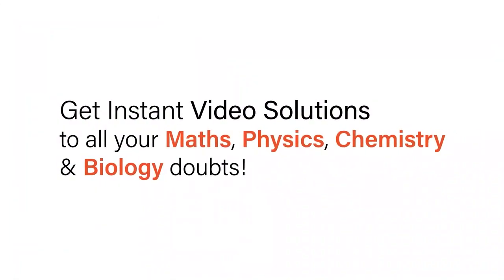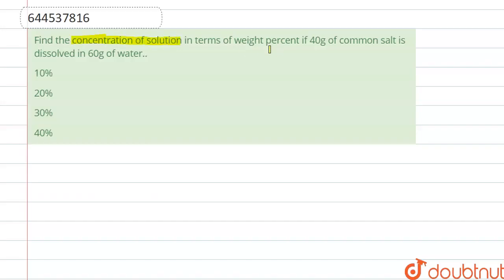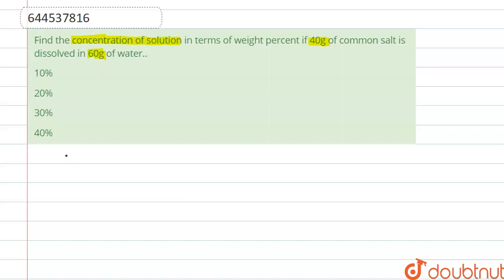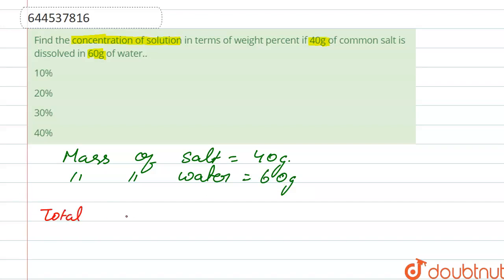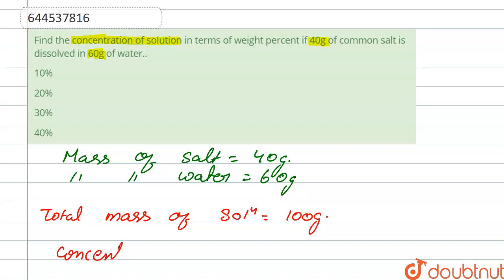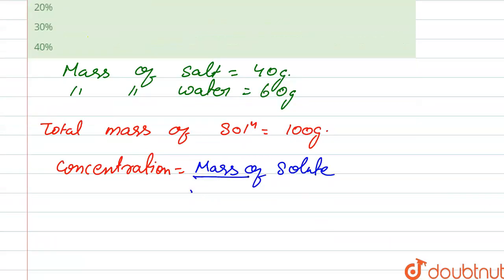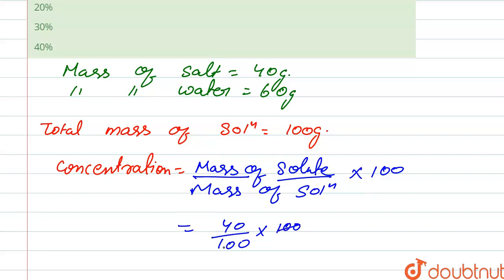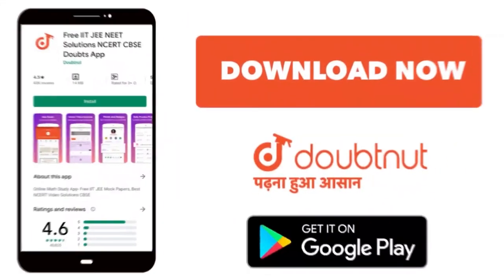Find the concentration of solution in terms of weight percent if 40g of common salt is dissolved...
Find the concentration of solution in terms of weight percent if 40g of common salt is dissolved in 60g of water..
Class: 12
Subject: CHEMISTRY
Chapter: IONIC EQUILIBRIUM
Board:IIT JEE

👉 Have Any Query? Ask Us.